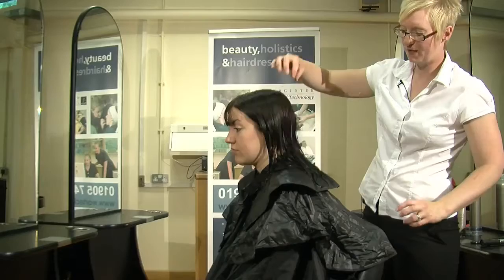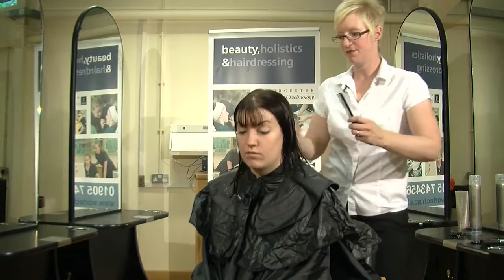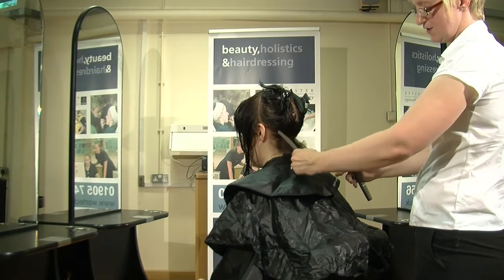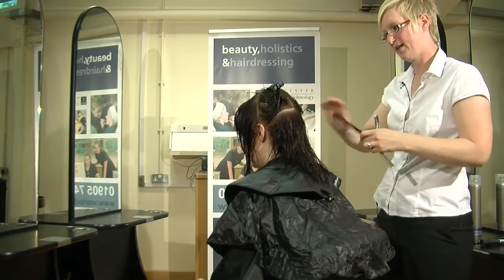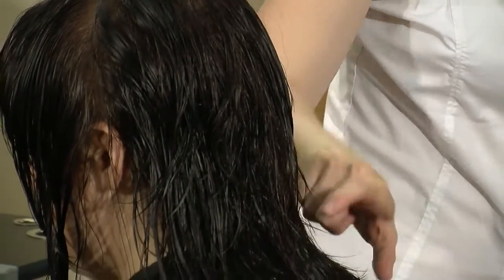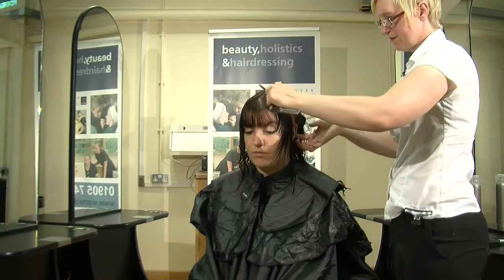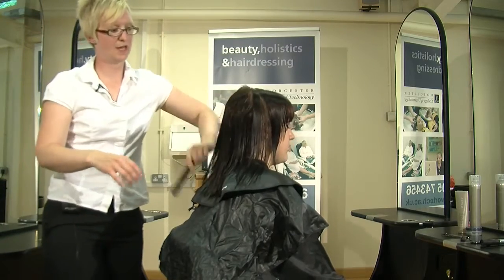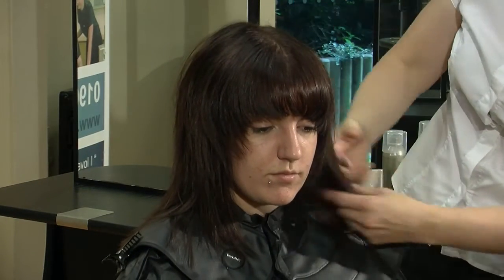Учебен център Европа. Курс Фризьор. Дистанционен курс. Подстригване с бръснач. Razor cut.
Дистанционен и онлайн курс Фризьор Стилист за хора със стаж или практикуващи професията. Подстригване с бръснач. Cut style. Английско аудио. За дипломиране и Eвропас сертификат, Diplom and Europass certificate